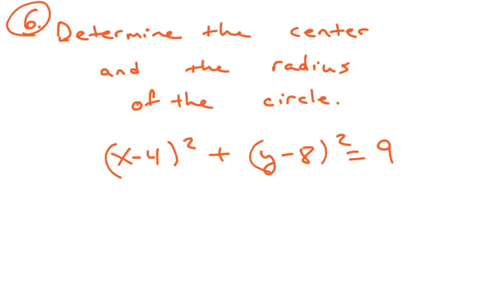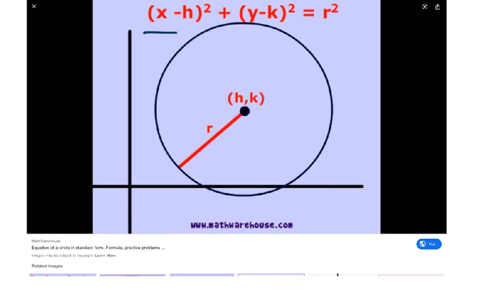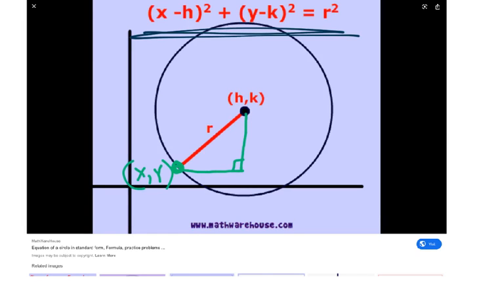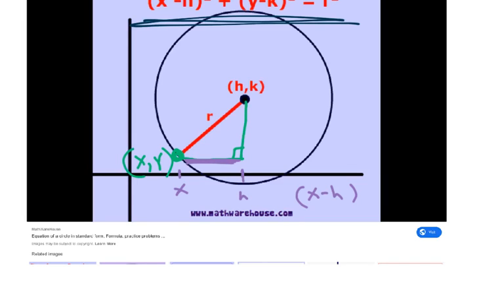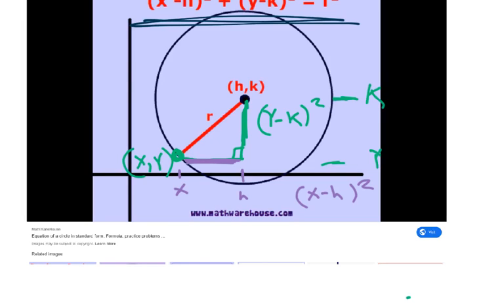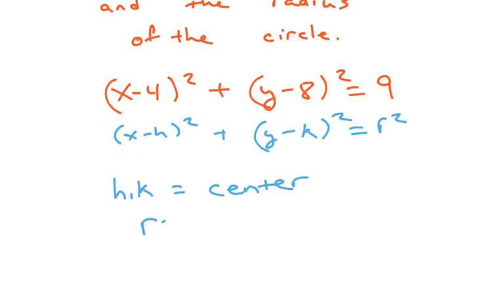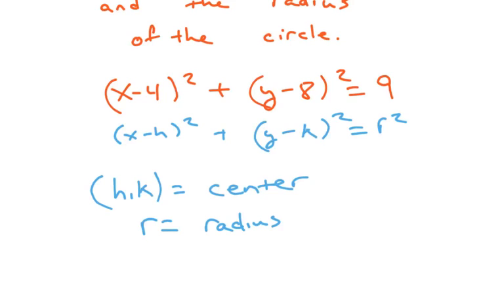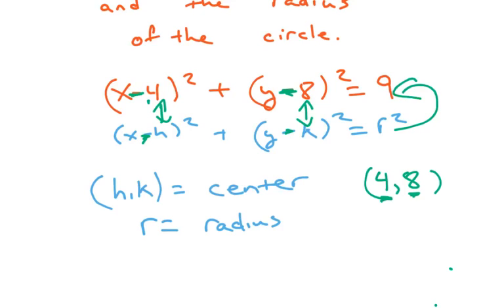Math 0314 Test Review Question 6